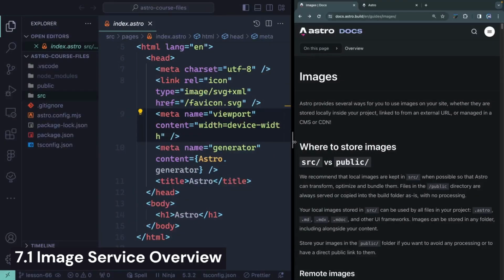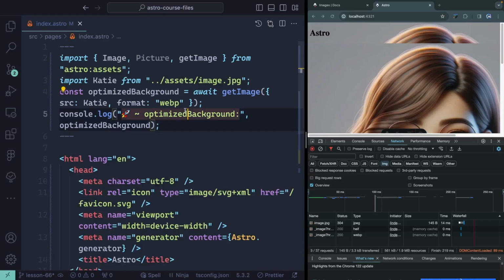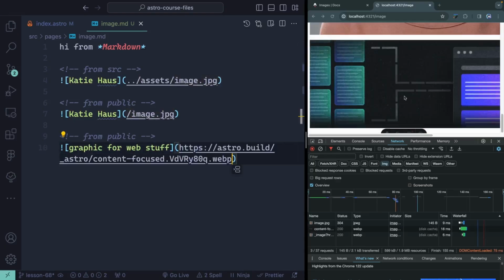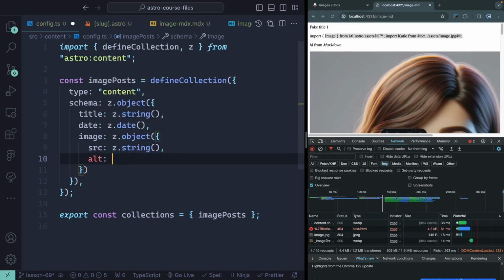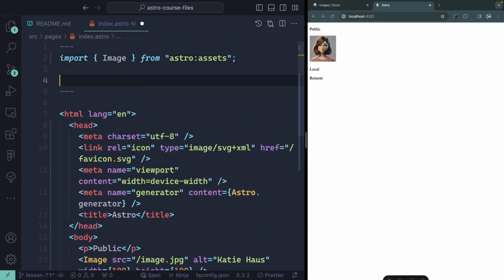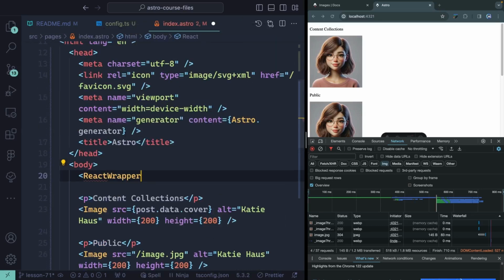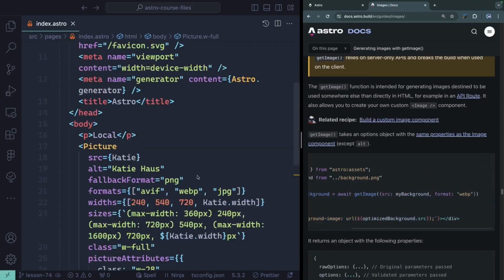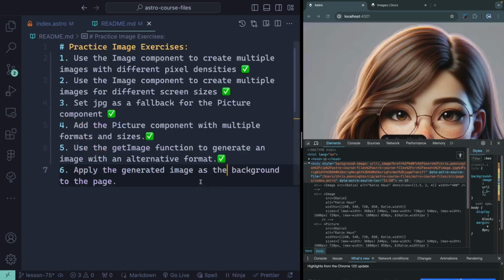Module 7: Image Optimization | Astro Full Course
You’ll learn:
• How to optimize images in Astro
• Using the Astro Image component effectively
• Working with images in Markdown, MDX, and content collections
• Handling images in UI frameworks
• Creating responsive images
• Using the `Picture` component
• Using the getImage() function
• Applying image optimization through practical exercises

Timestamps:-
00:00 - 1. Image Service Overview
09:19 - 2. Astro Image Component
16:06 - 3. Images in Markdown and MDX
21:40 - 4. images in content collections
30:18 - 5. Images in UI Frameworks
34:49 - 6. Image Practice 1
46:12 - 7. Responsive Image Options
49:41 - 8. Astro Picture Component
53:39 - 9. getImage Function
57:20 - 10. Image Practice 2